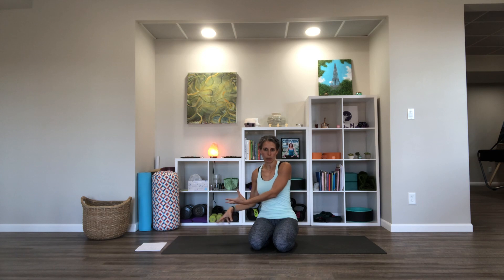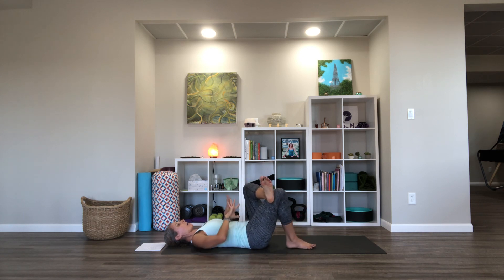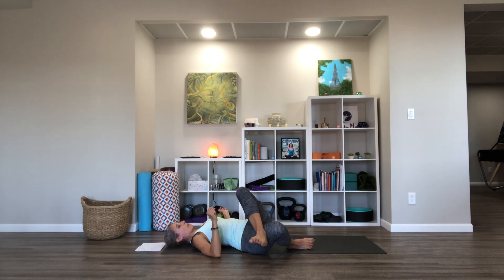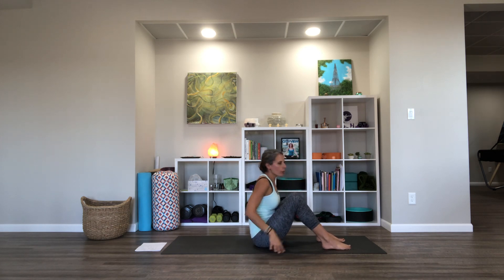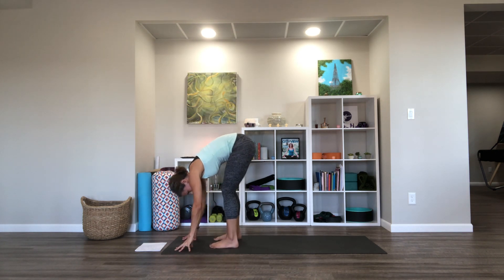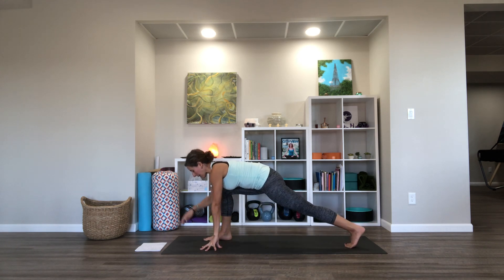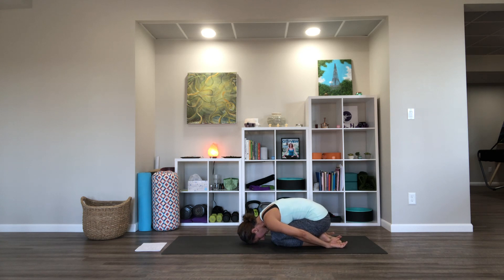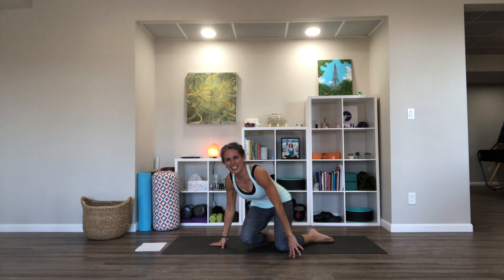Quick Morning Gentle Flow 1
My Quick Morning Yoga Flow classes are all around 20 minutes but designed to still give you a full experience within that short time frame. These would be great before work. Enjoy!